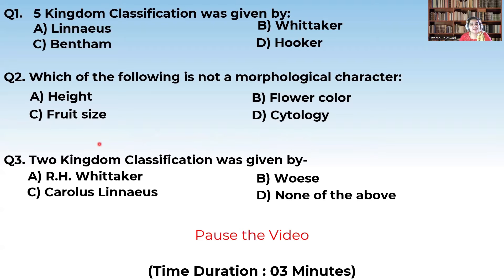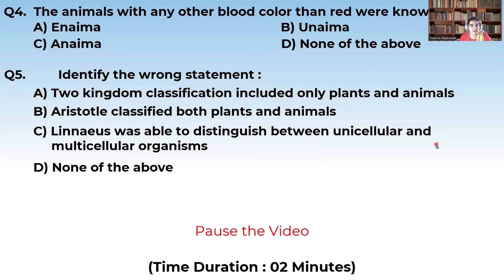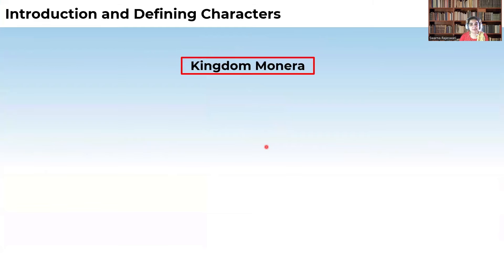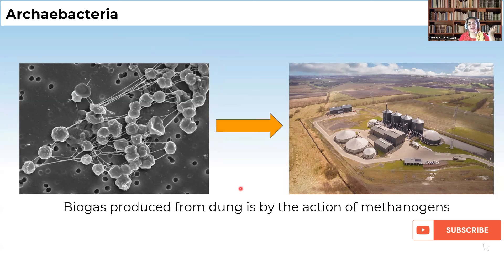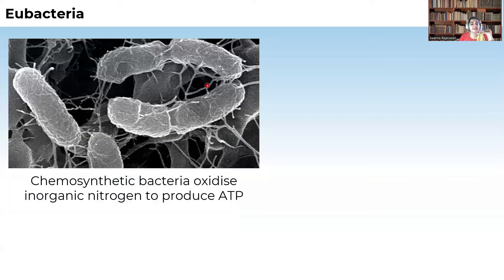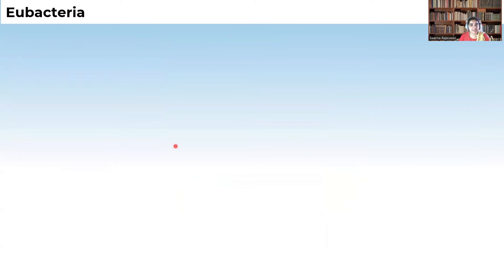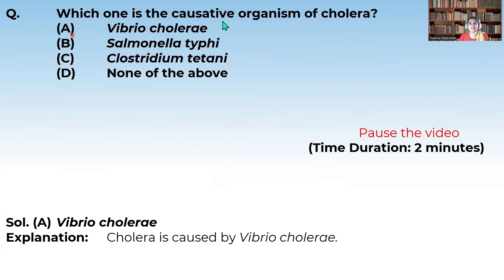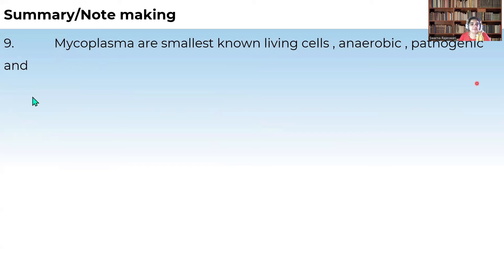king dom monera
biological classification of  organisms
lecture 3